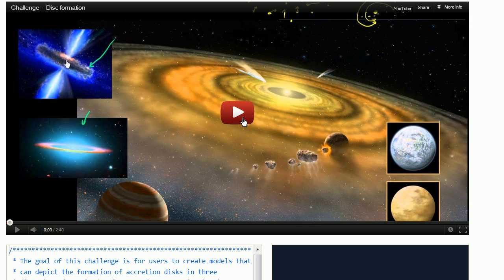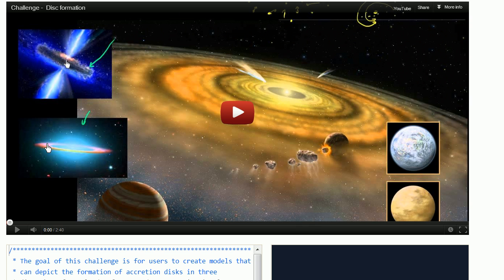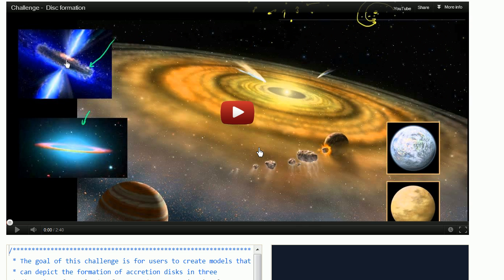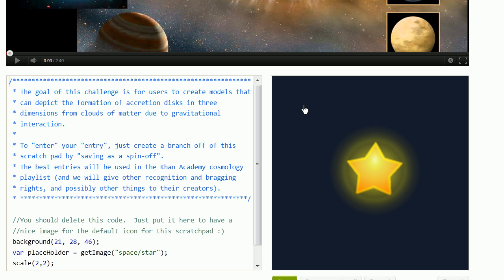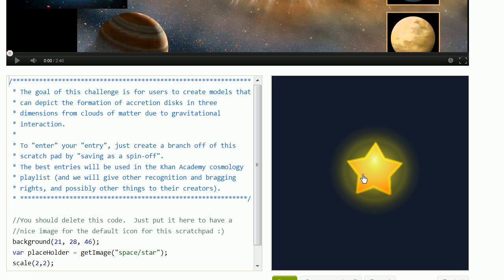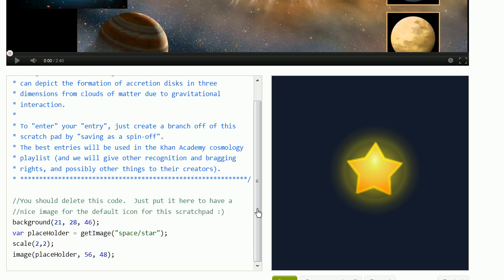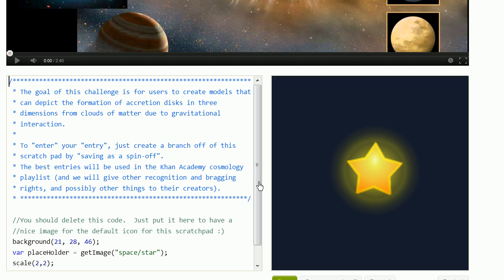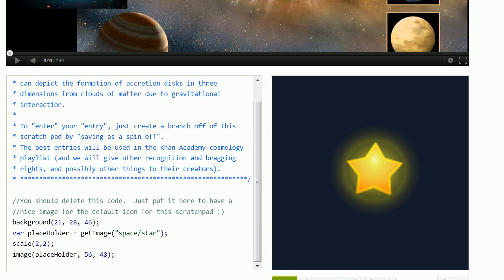Accretion Disk Challenge Announcement